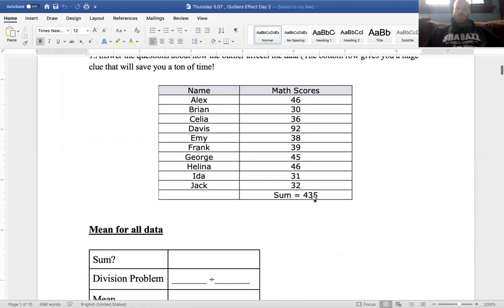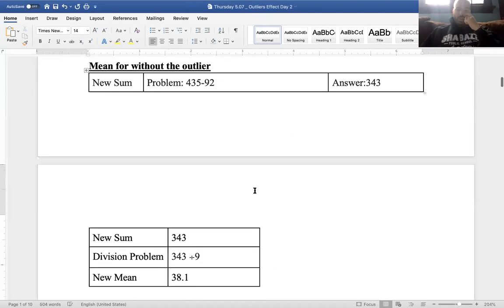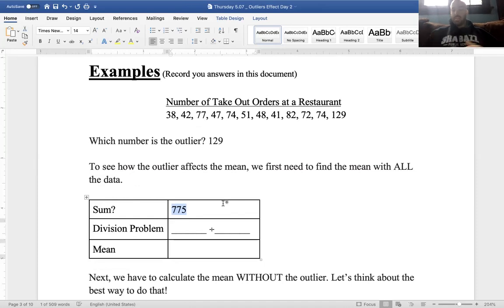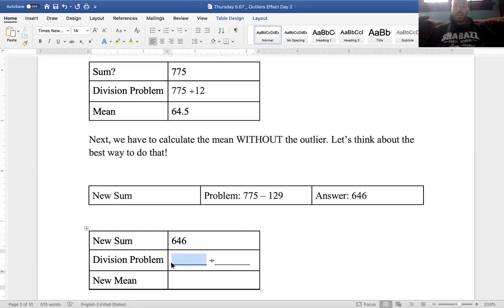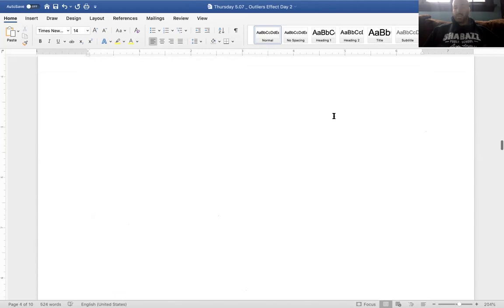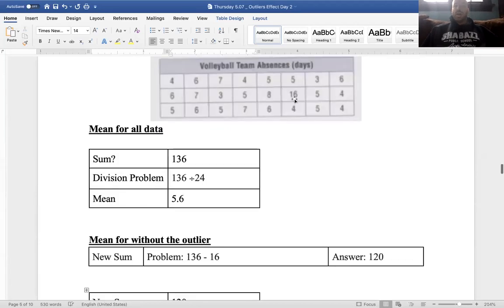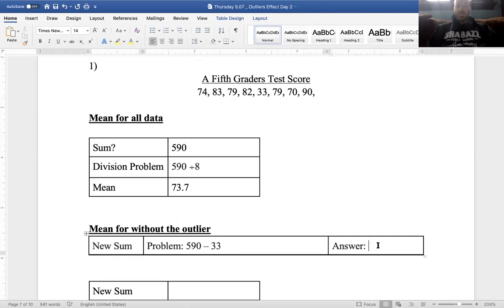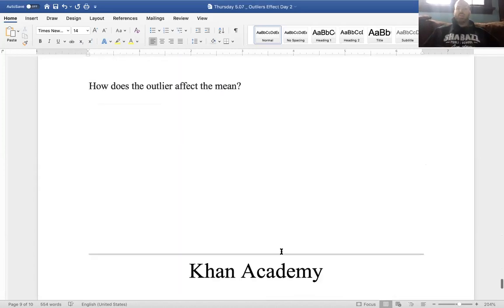Thursday 5 07 Outlier Effects Day 2